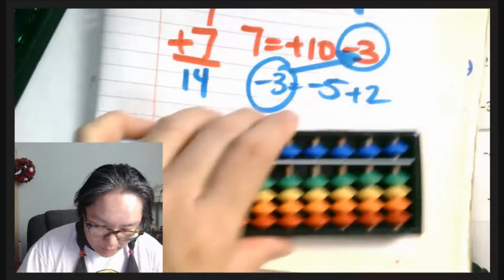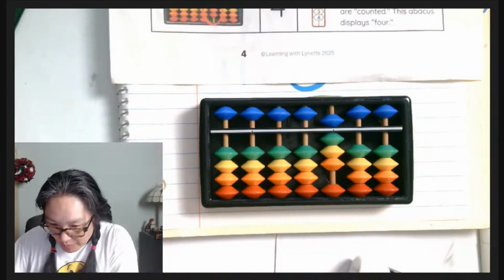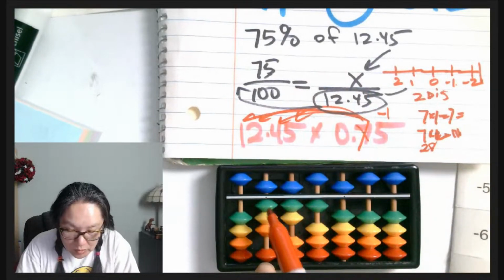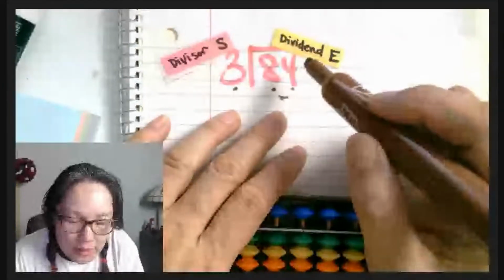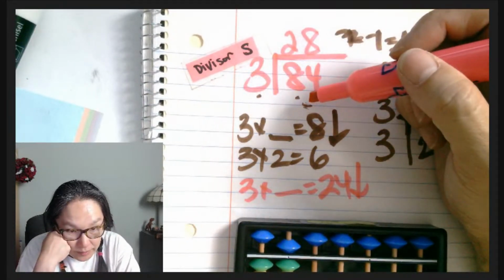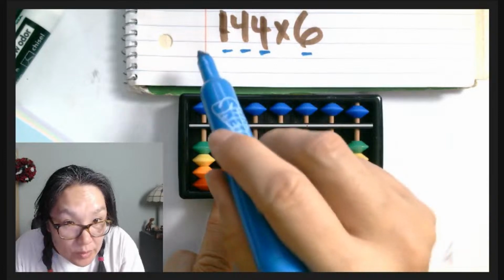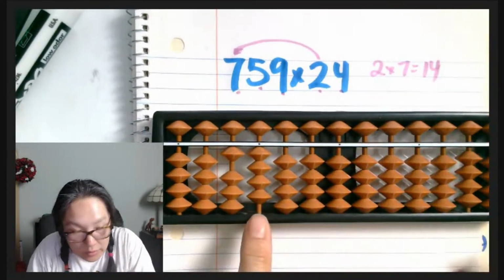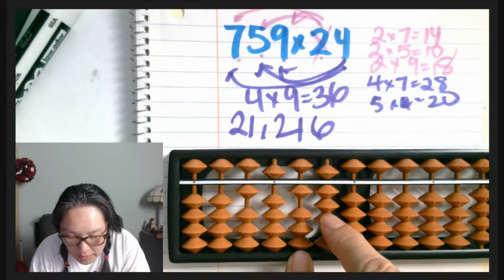math with abacus